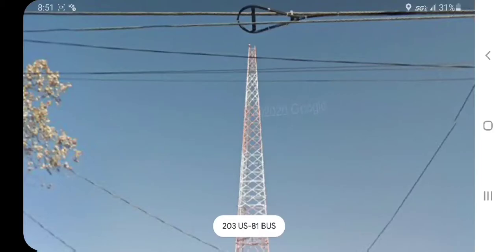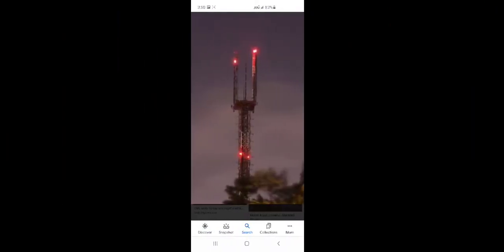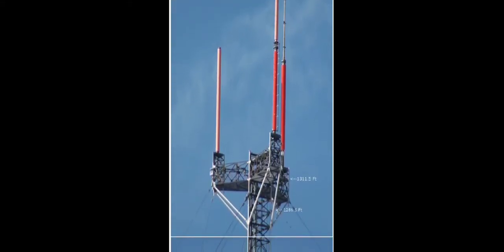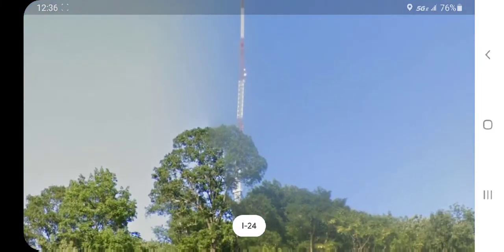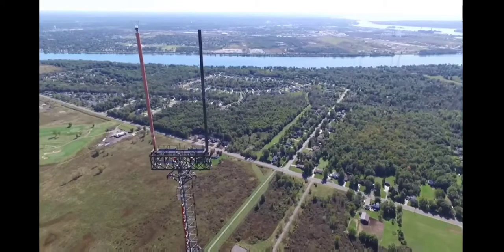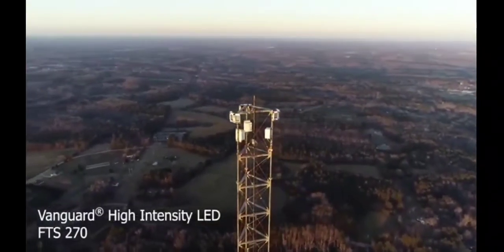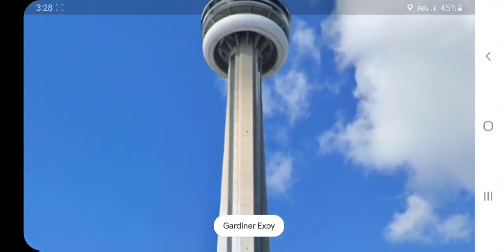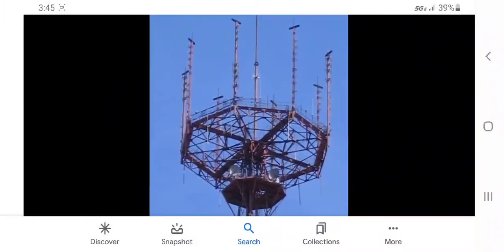Rare and weird beacon setups and beacons on tv towers